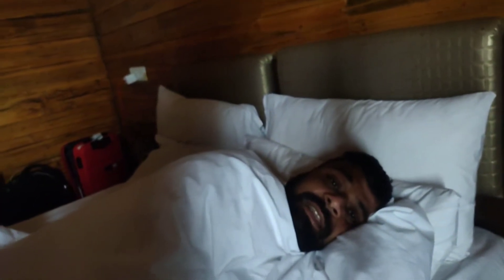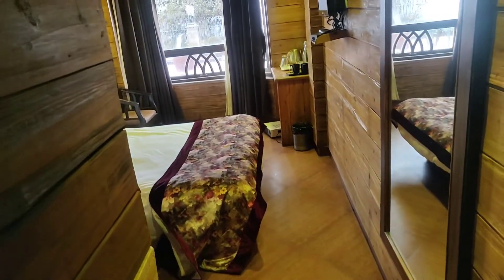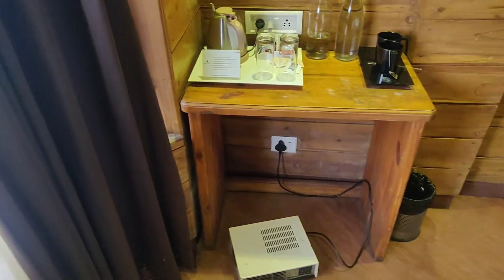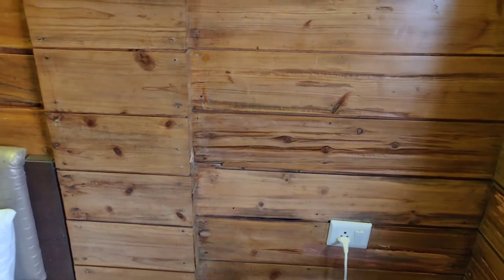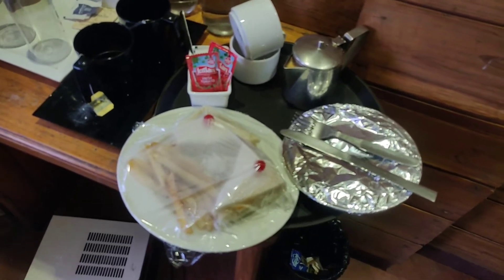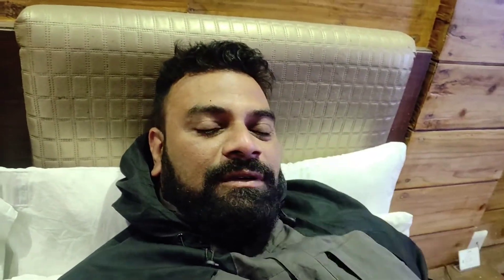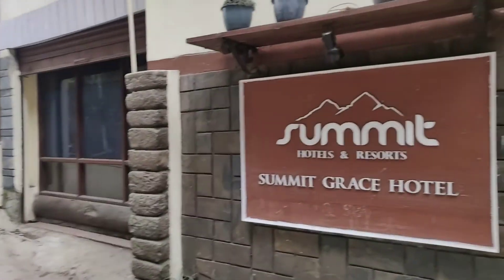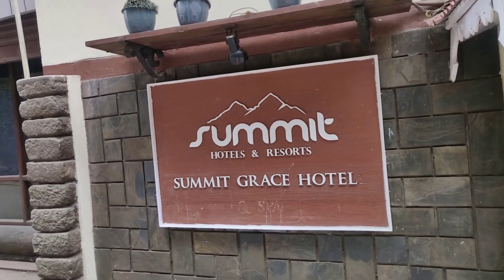Summit Grace Hotel||Darjeeling Diaries|| Vlog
About Summit Grace Hotel
Located in the foothills of the Himalayas Summit Grace Hotel is just 10 mins drive away from the main town of Darjeeling. Our lavish, wood-furnished rooms at Summit Grace Hotel will make you want to cocoon yourself and stare at the misty landscape of mount Kanchenjunga.
 Summit Grace Hotel offers comfortable wood-furnished hotel rooms that create a peaceful and cozy environment. Behold the view of misty Mount Kanchenjunga from our rooms. To make your stay comfortable, we provide you with a range of amenities like top quality bedding, premium bathroom supplies and much more.
Executive Rooms at the Summit Grace Hotel, have completely wooden flooring, plenty of sunlight, glorious views and ample amenities. The rooms are spacious as well with an area of 250. sq. ft.
Below is the address and website for the hotel.. To get best prices
Summit Grace Hotel and Spa, Darjeeling
Address: Dr Zakir Hussain Rd, near St.Paul School, Jalapahar, Darjeeling, West Bengal 734101

Thanks to
Tobu -  Good - Times NCS Music
Cartoon - on_Feat_Daniel_levi NCS Music

Videos
Best time-lapse video ever of the greatest solar eclipse June 21st 2020

Places in Maharashtra for Couples # honeymoon places in Maharashtra # travel# maharashtra

summit grace hotel and spa darjeeling darjeeling west bengal
summit grace hotel & spa darjeeling
darjeeling summit grace hotel & spa
kanchenjunga view hotels in darjeeling
kanchenjunga view point darjeeling
kanchenjunga view point homestay
kanchenjunga view point hotel